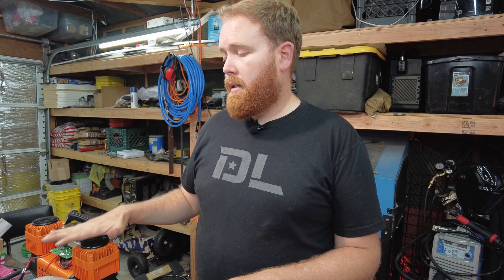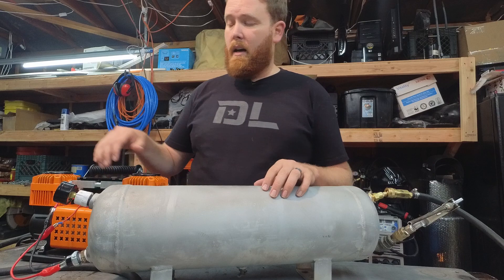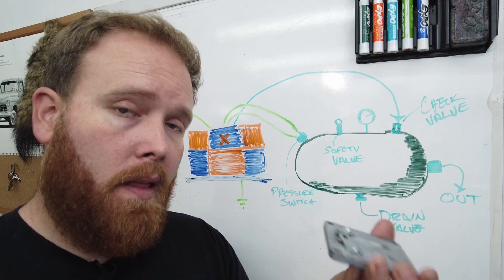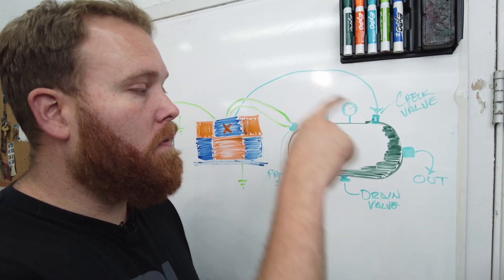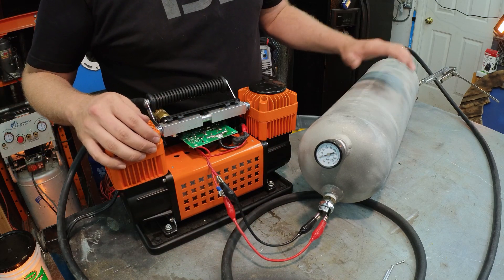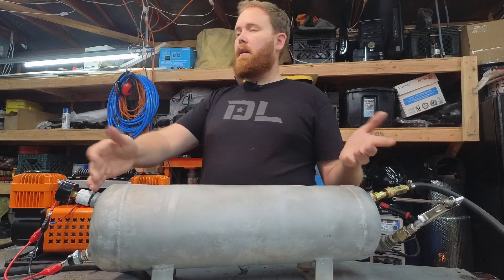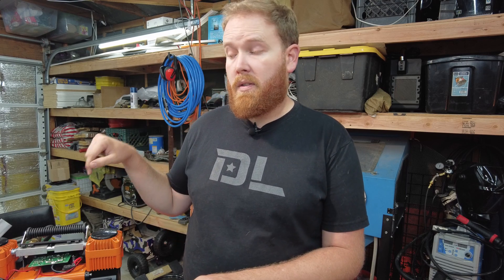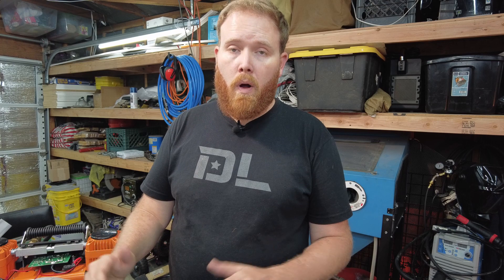Overlanding On Board Air Simplified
This is our second video revolving around the Maxi-Trac compressor from Napa Auto Parts.
where we modified the compressor to use a pressure switch and a common 1/4in fittings instead of the junk fittings it came with.

Here we talk about how to integrate this awesome compressor into your overlanding rig and how you can benefit by using a tank. This decreases the compressor run time and makes use of the stored air like a battery for use with air tools for trail repairs and more.

Below you will find all the components you would need to build your very own On Board
Air System for your rig.
Free Amazon Prime Membership ~
1/4in Quick Connect Assortment ~
Check Valve ~
1/2 - 1/4 Bushings ~
135# Pressure relief valve ~
Pressure gauge ~
Drain Valve ~
5pack Brass Plugs ~
5gal tank ~
3gal Tank ~
90/115psi Pressure switch ~